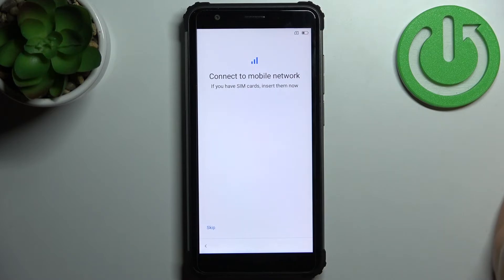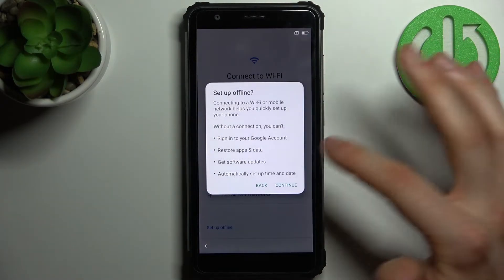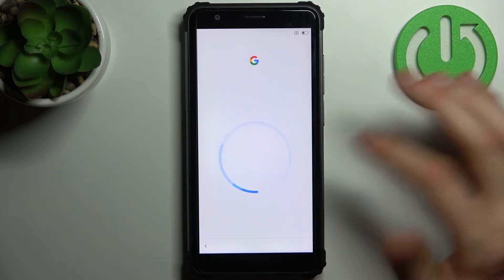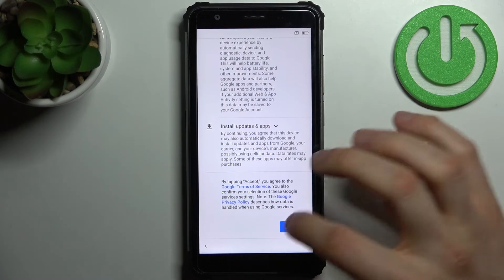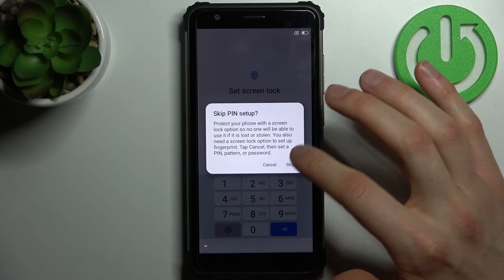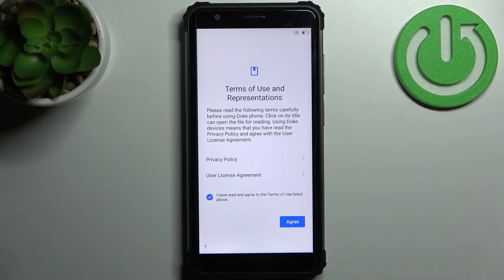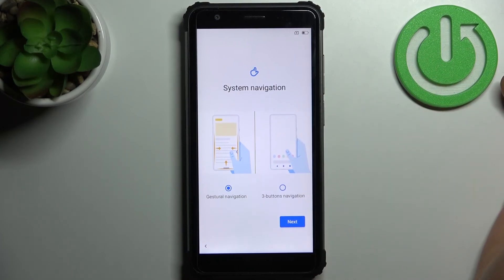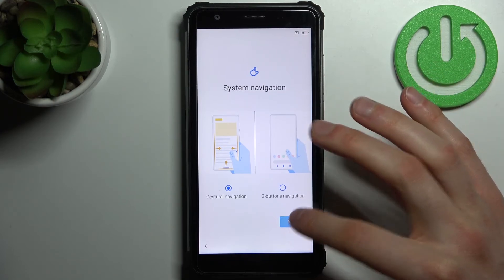How to set up BLACKVIEW BV6600 - How to start using this device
Find out more about Blackview BV6600 set up:
Hello everyone! In this video, we will show you how you can start the first configuration on your Blackview BV6600. Watch the movie and follow the steps to set up your device. Enjoy! If you want to know more about your Blackview BV6600, visit our YouTube channel.

How to set up Blackview BV6600? How to start using Blackview BV6600? How to do the first configuration on Blackview BV6600?